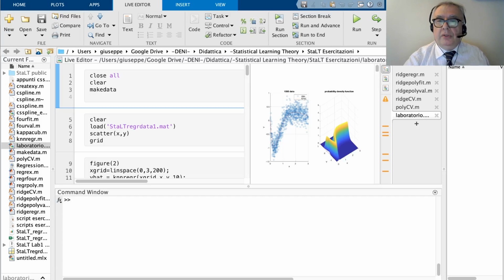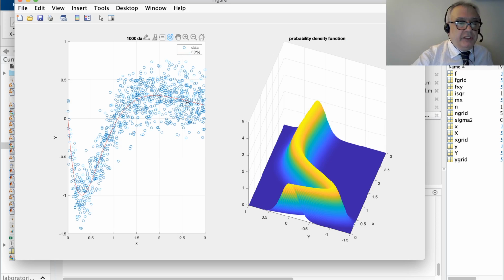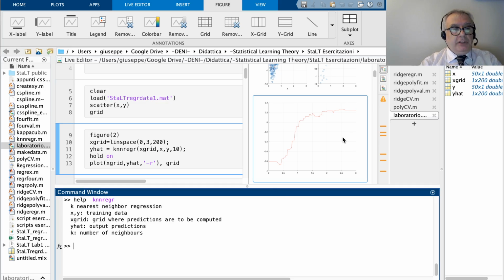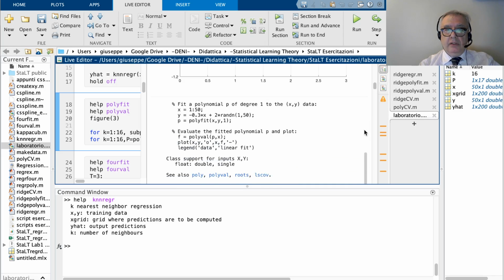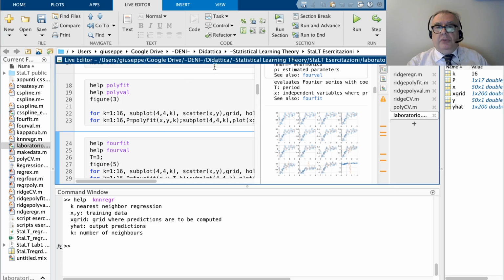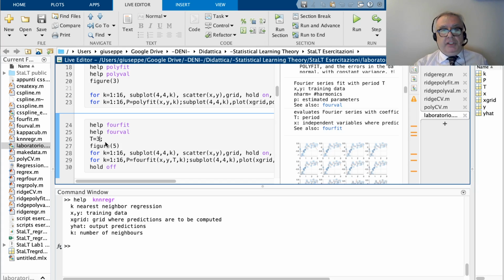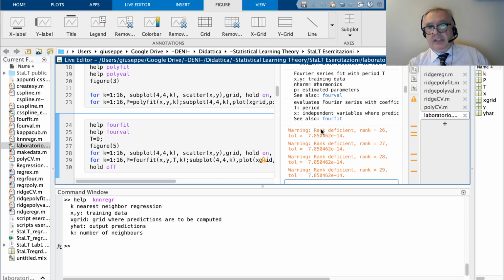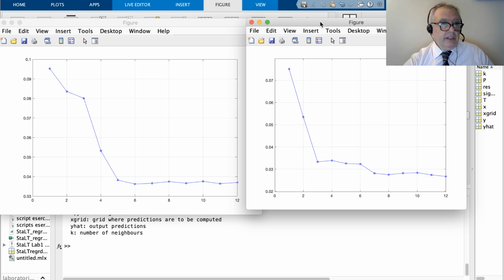34 Regression Lab 1/2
34 Regression Lab 1/2